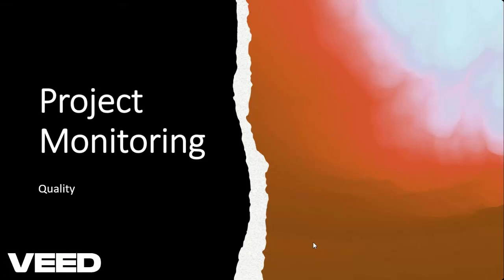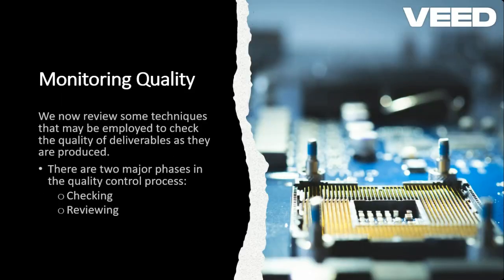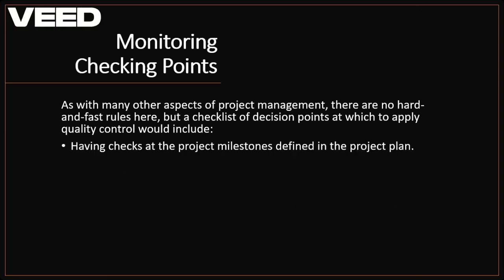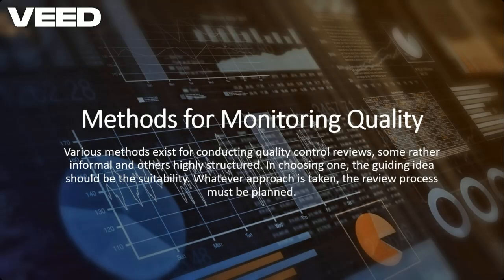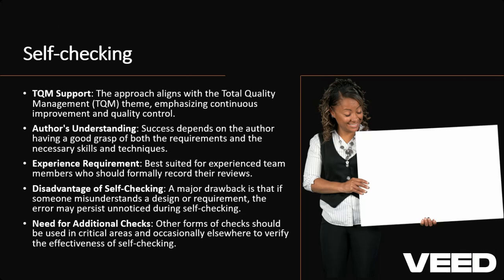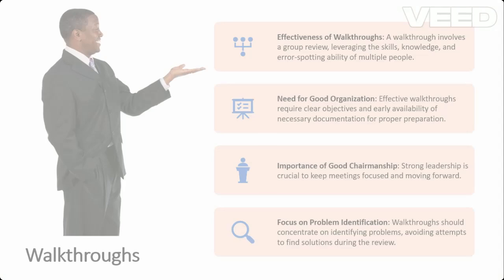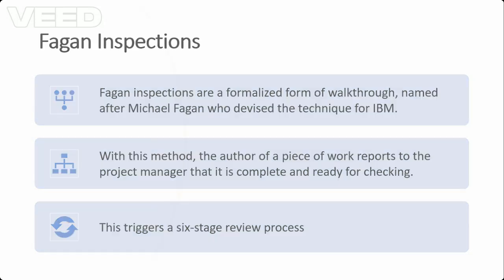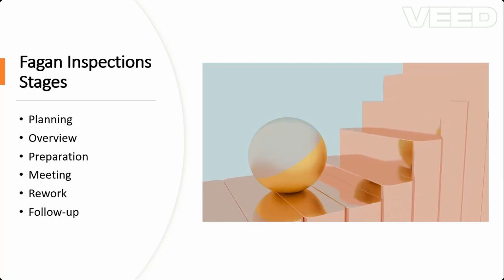Project progress; Quality monitoring